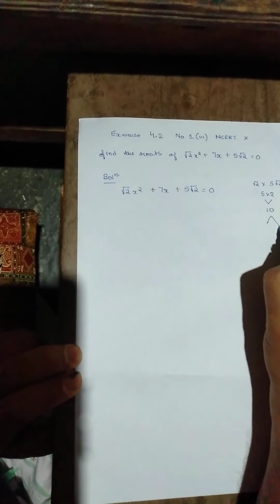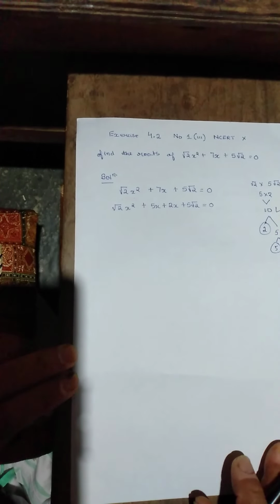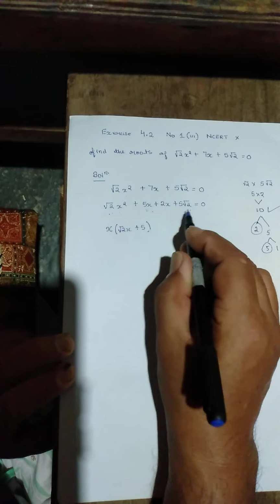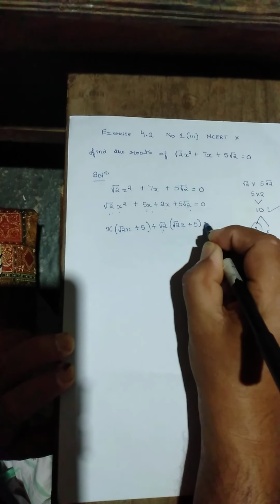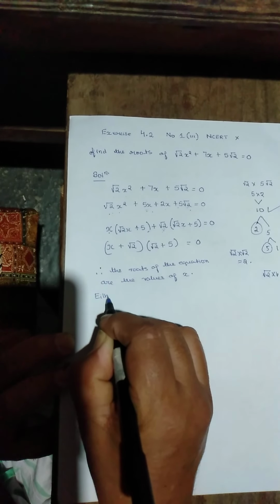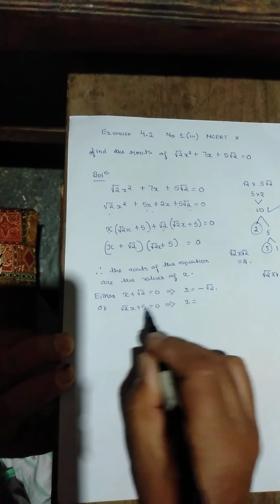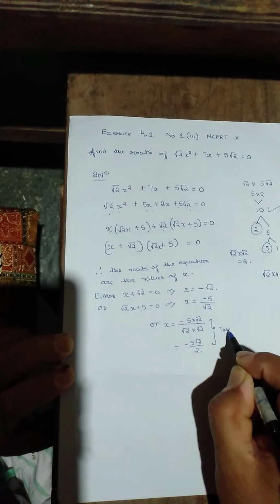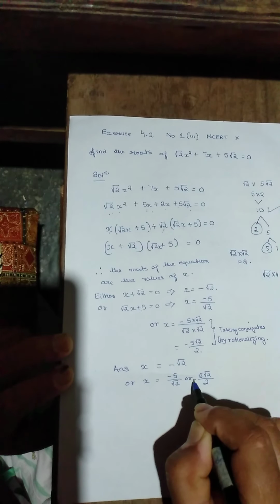√2x^2+7x+5√2 quadratic equation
NCERT 4.2 1(iii)